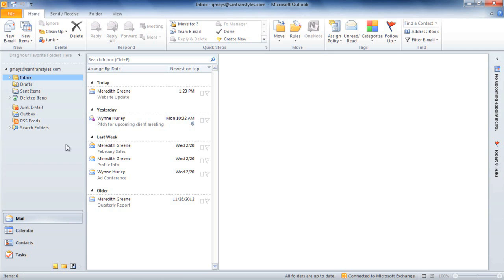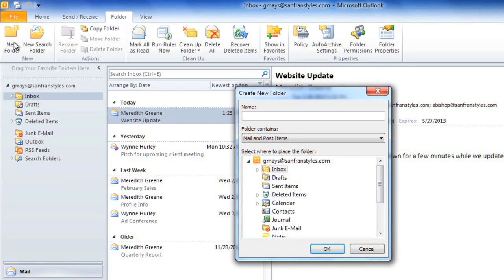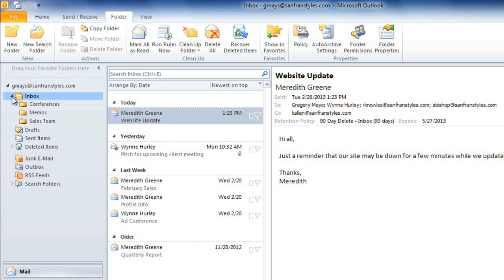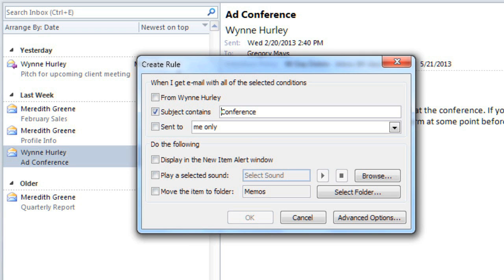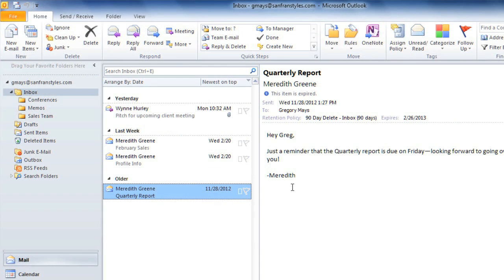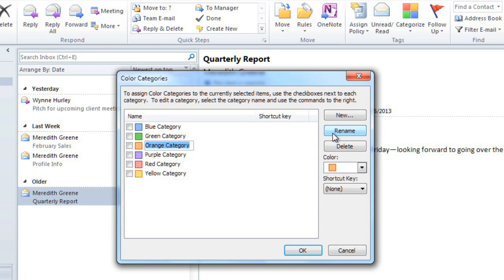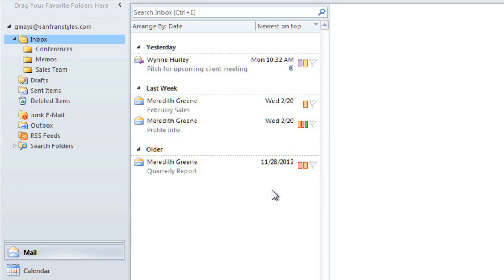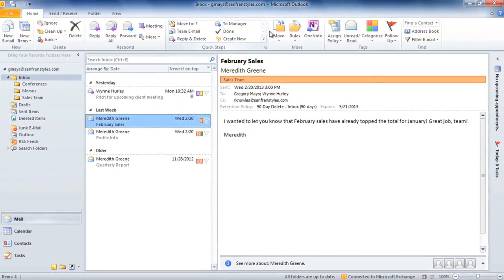Microsoft Outlook 2010: Managing Email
In this video, you’ll learn more about managing and organizing email in Outlook 2010. for our text-based lesson.

This video includes information on:
• Creating folders
• Using categories
• Applying rules